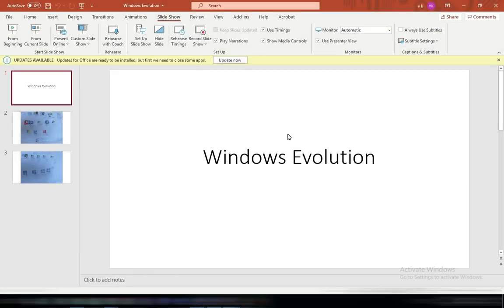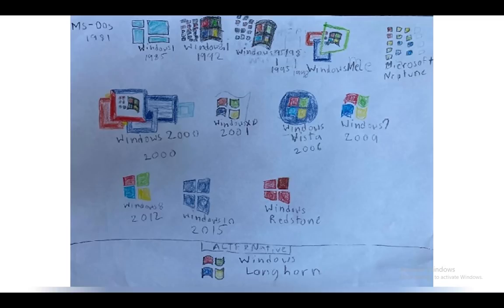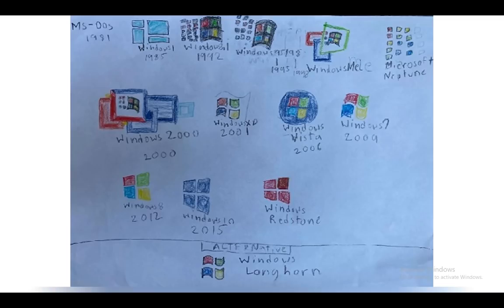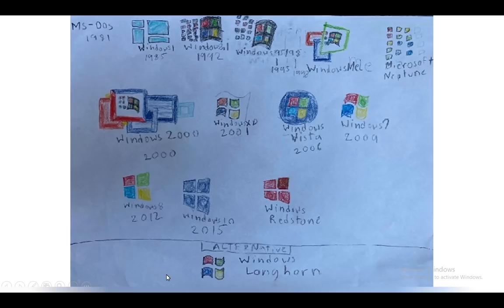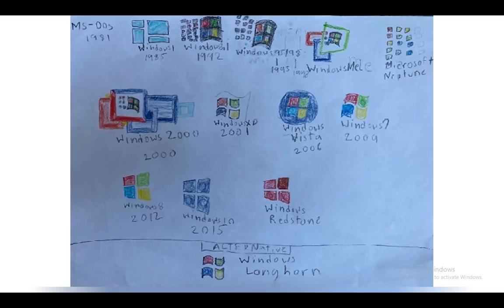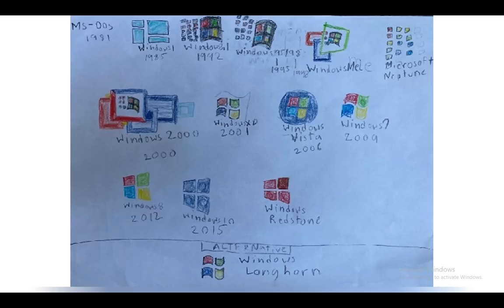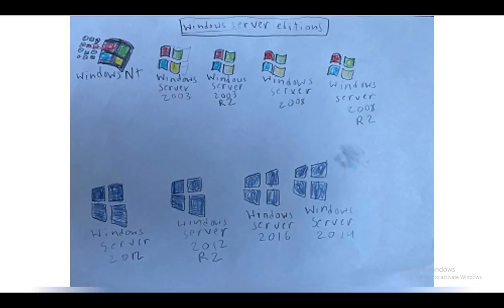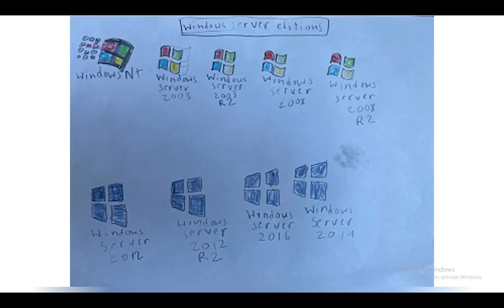kid presenting history of Microsoft windows - evolution of windows operating system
In this video 8 year old kid presenting how the Windows operating system has evolved over time.
This is the history of Microsoft Windows from ms-dos to windows 2019.
This video includes both PC and Windows Server versions.

What features did the first version have and what features did it add to the latest version with the help of hand-drawn windows logos.

- MS-DOS
- Windows ME (2000)
- Windows XP (2001)
- Windows Vista (2007)

- Windows NT 3.1 [1993]
- Windows 95 [1995]
- Windows NT 4.0 [1996]
- Windows 98 [1998]
- Windows ME [2000]
- Windows XP [2001]
- Windows Server 2003 [2003]
- Windows Vista [2007]

kid presenting windows evolution history of Microsoft windows